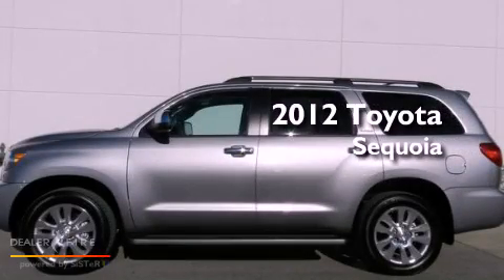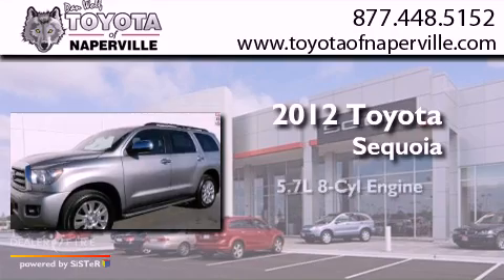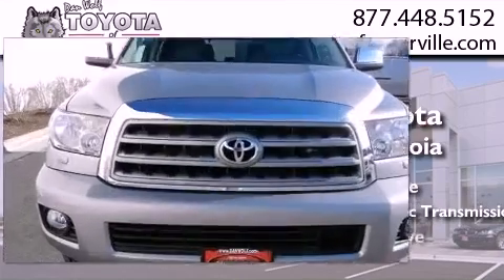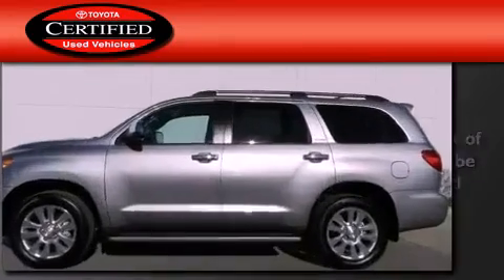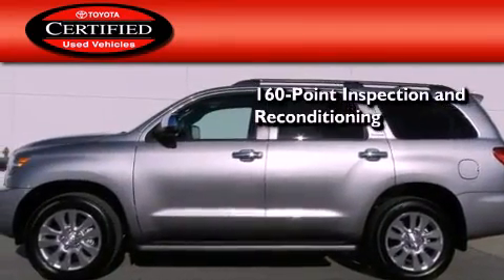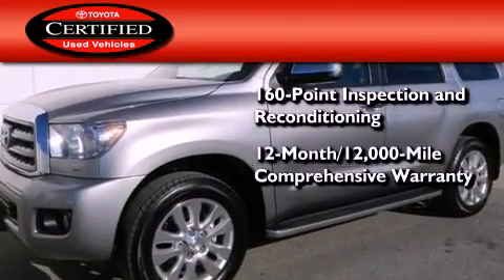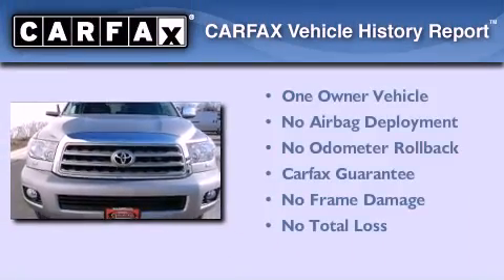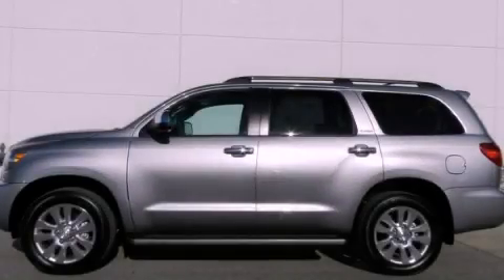Pre-Owned 2012 Toyota Sequoia Napervillle IL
Year : 2012
 Make : Toyota
 Model : Sequoia
 Engine : i-force 5.7l v8 dohc vvt-i ffv
 Trans . : automatic
 Exterior : silver sky metallic
 Miles : 11,184
 Interior : graphite

 1488 W. Ogden Ave.